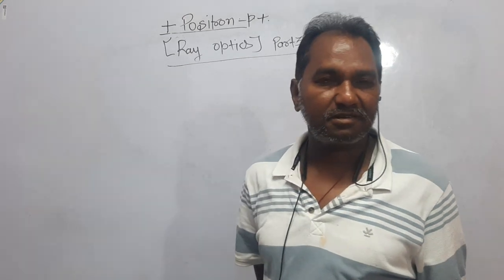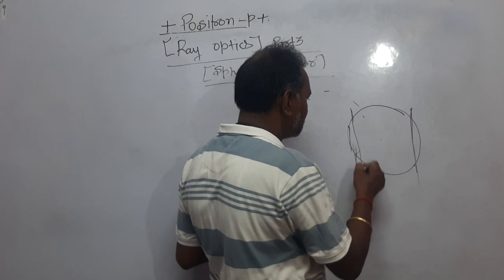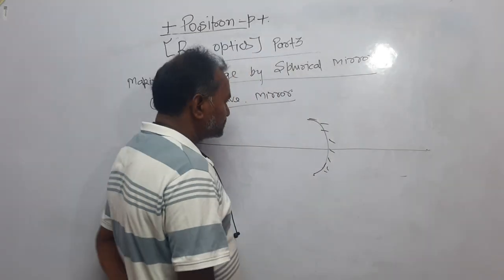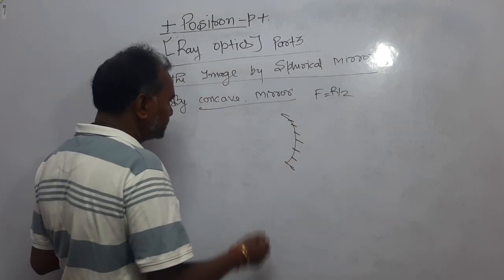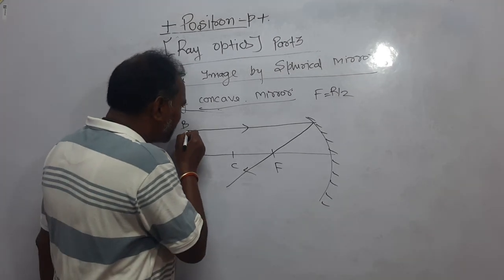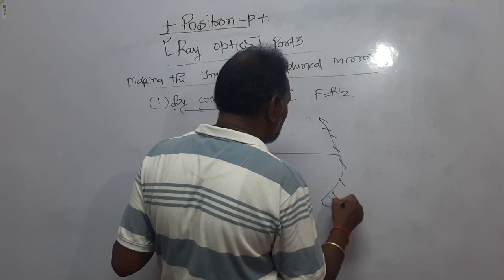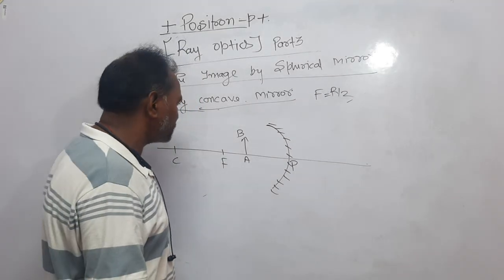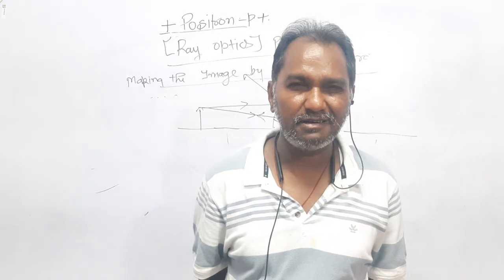IMAGE FORMATION BY SPHERICAL MIRROR